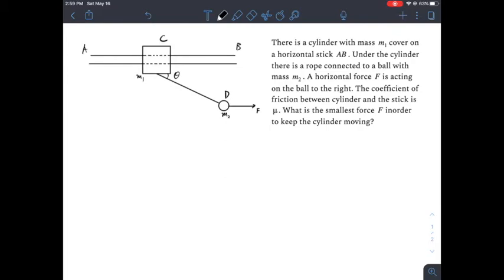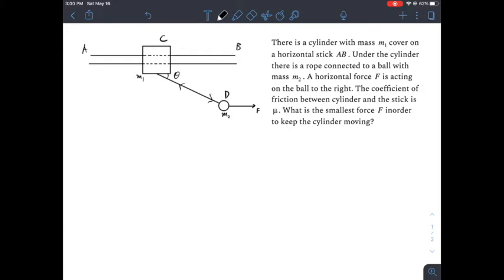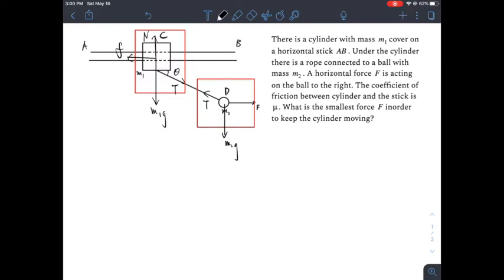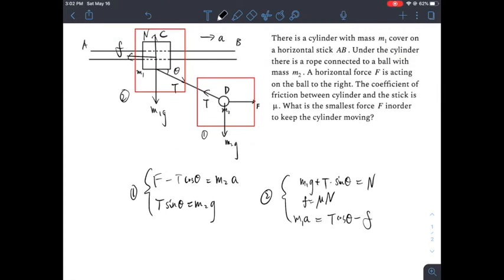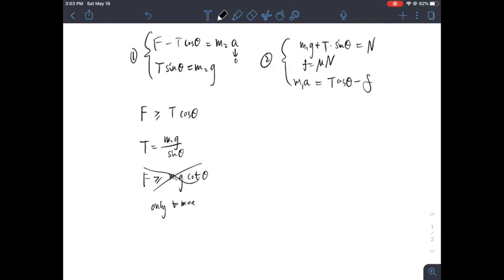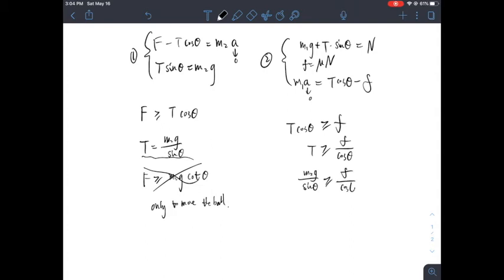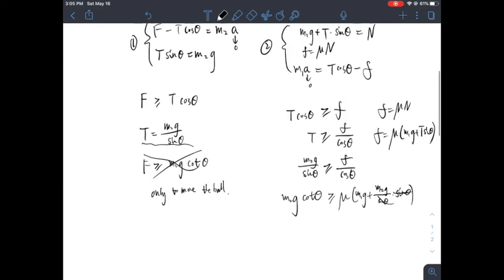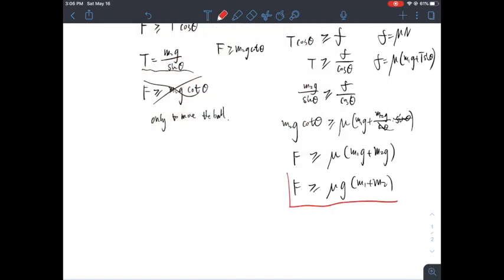Day 30: Two system Newton's law problem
Two system Newton's law problem